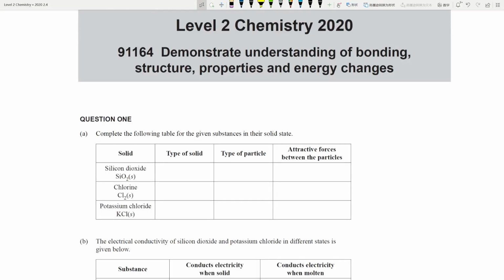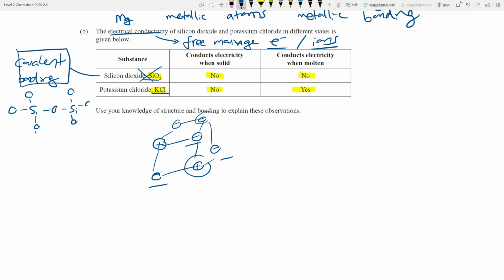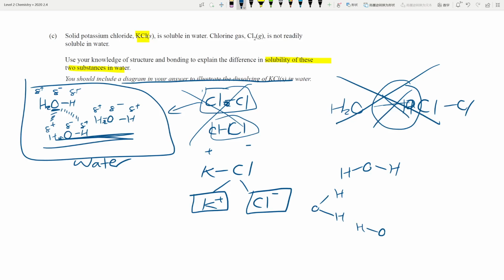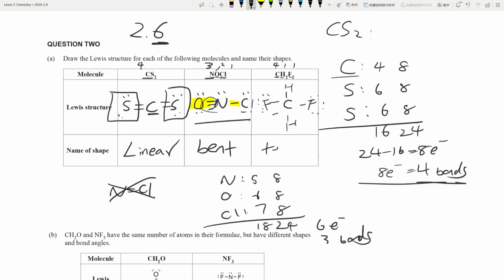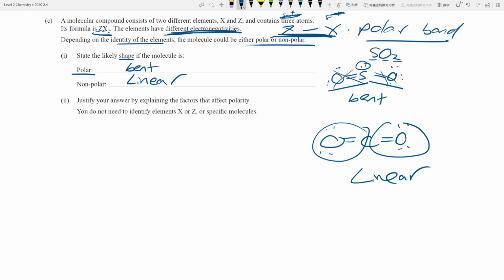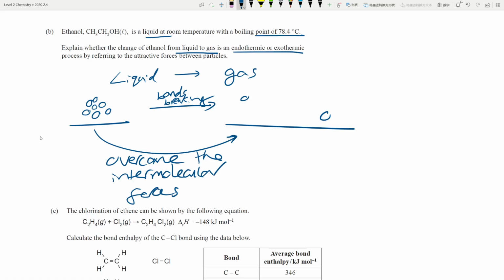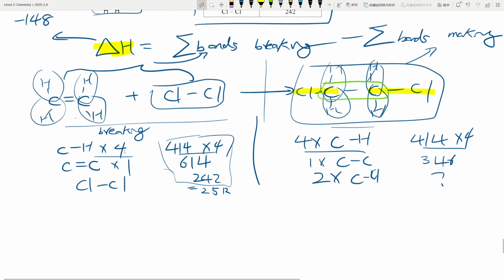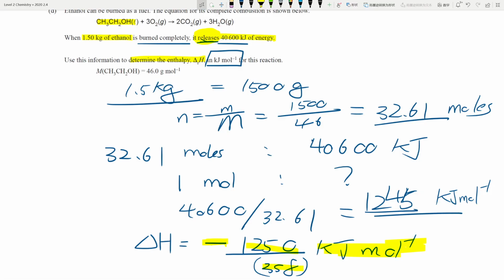NCEA L2 Chemistry 2020 2.4 Structure and Bonding worked answers